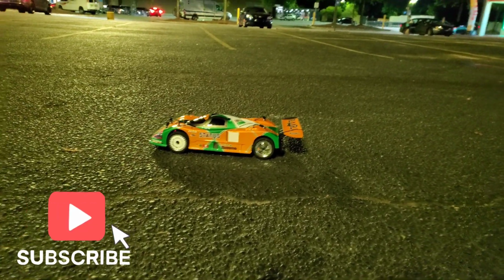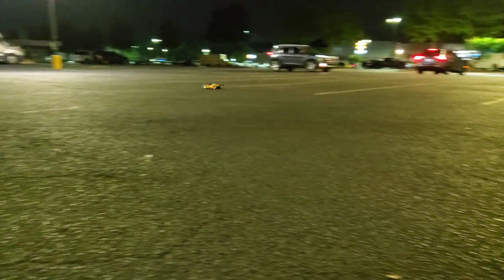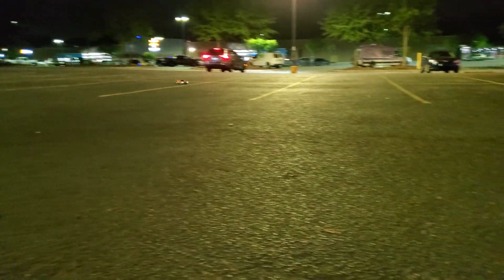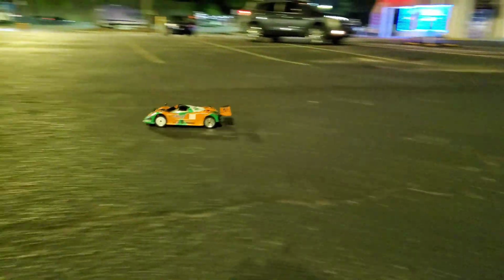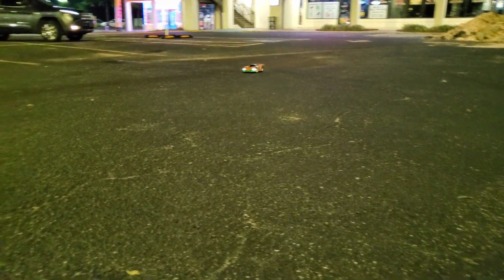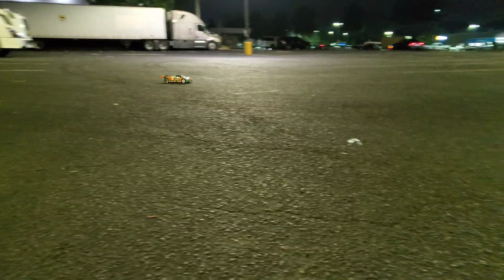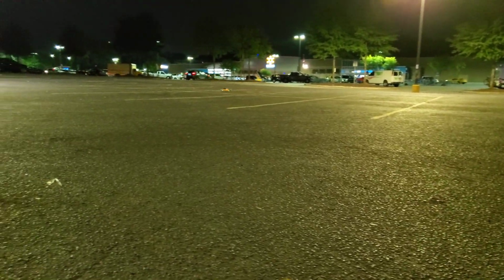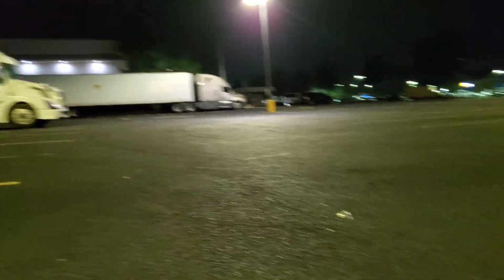RLAARLO AK-787 2s Nite Run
NEW! RLAARLO AK-787 2s Nite Run

Based on the aerodynamic structure of classic model is easier for extreme driving
Two exquisite painting designs of the cross-century (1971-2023) are etro and
classic on the car shell
Electric tail lift, can freely change the air downforce, to meet the needs of a
variety of wind resistance road sections
The larger differential makes the gears more durable and provides higher
reliability for extreme speed modification.
The complete aluminum adjustable shock absorbers filled with high-quality shock
oil and provides additional tuning pistons,keep the car run and turn stable.
The center driveshaft adopts a split structure, the central aluminum support frame
connects the front and rear carbon steel transmission shafts for long-lasting
durability and torsional twisting resistance.